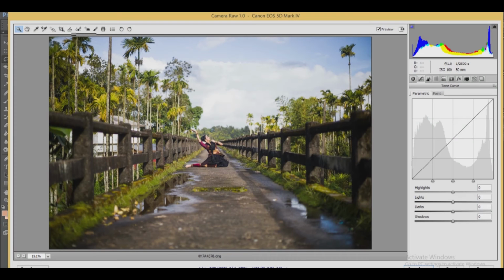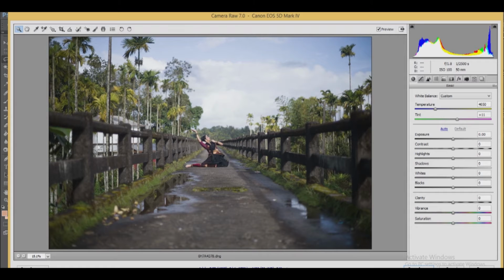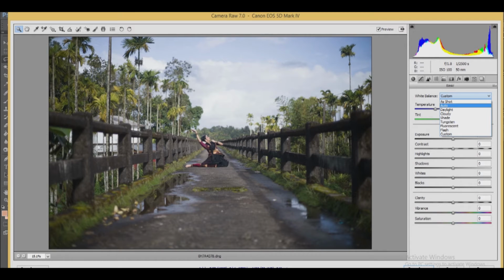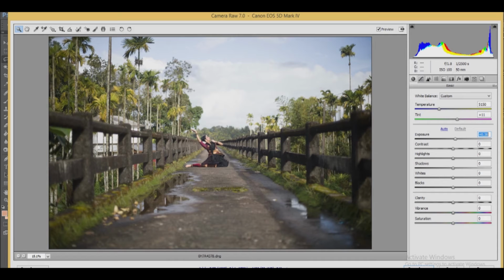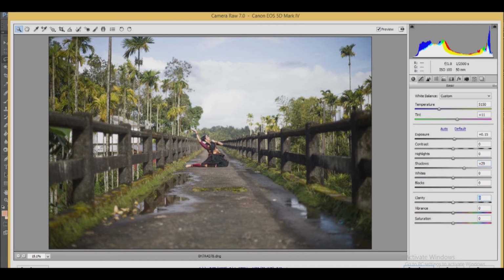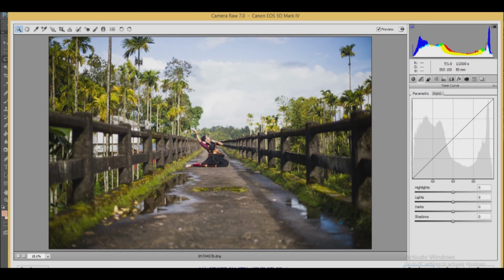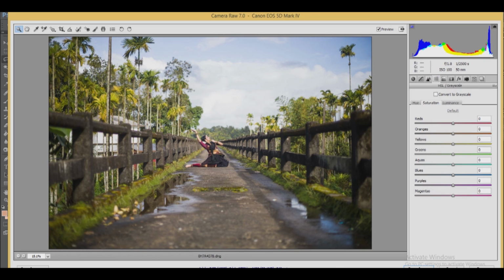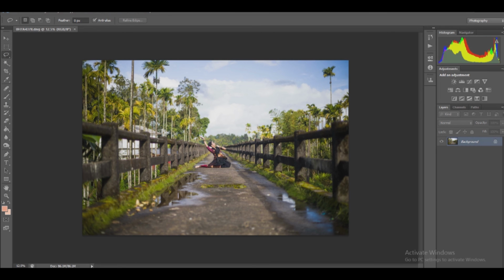CHAPTER 2 RAW PROCESSING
Photoshop Tips and Tutorial
How to do the raw processing using camera raw filter.